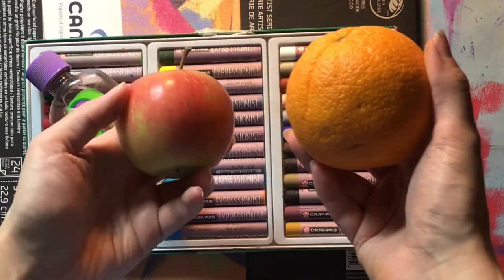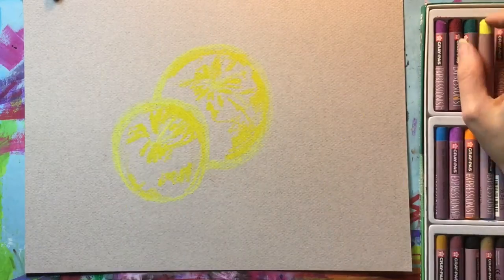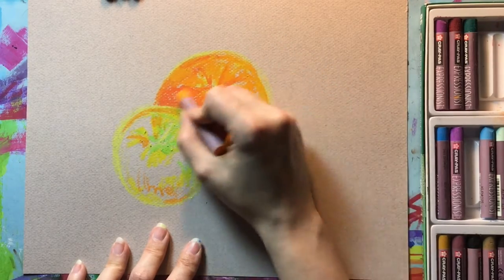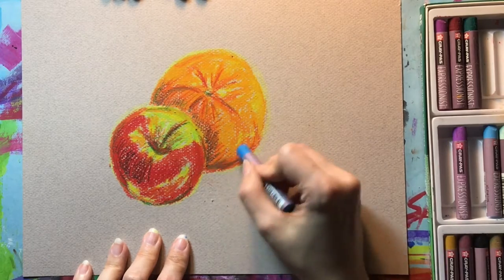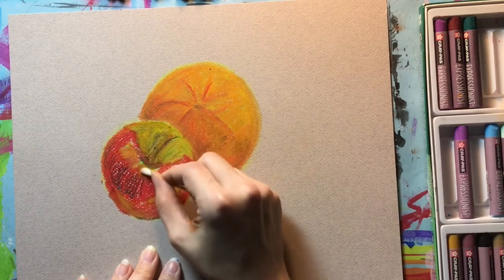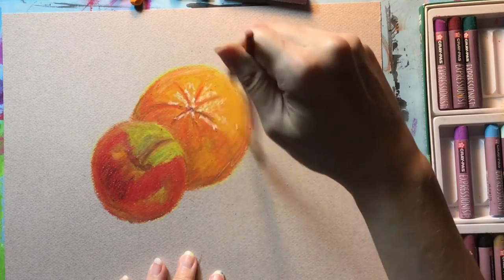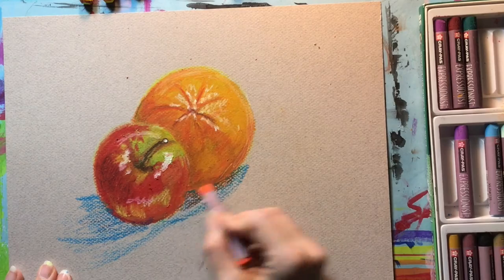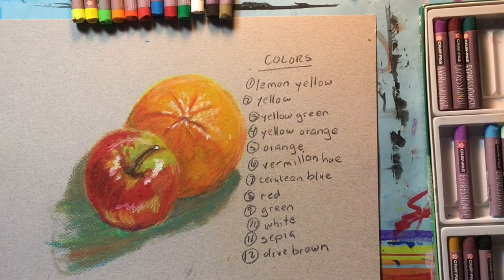Let's Draw from Observation: An Apple and an Orange Using Craypas Oil Pastels and Baby Oil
Learn to use CrayPas Expressionist oil pastels to draw a realistic still life of an apple and an orange. Practice layering colors, building up shadows and creating the illusion of 3D objects. You'll also be introduced to the advance blending technique of using baby oil as a medium to break down the oil pastel and get a smoother finish.